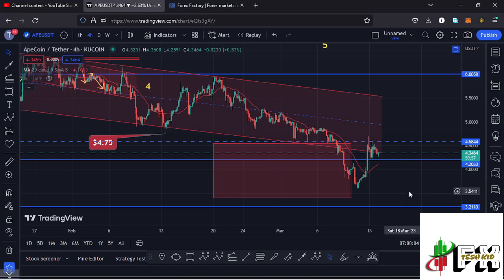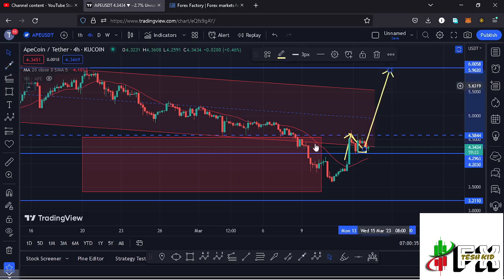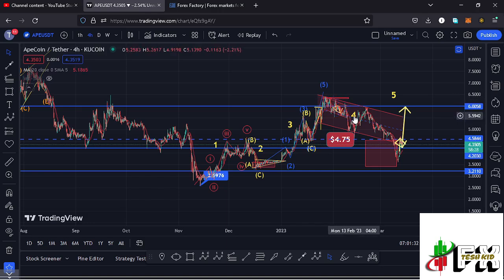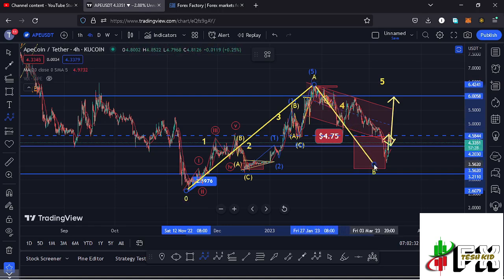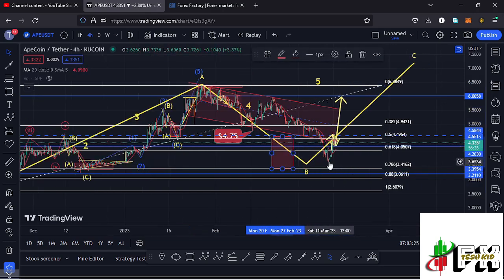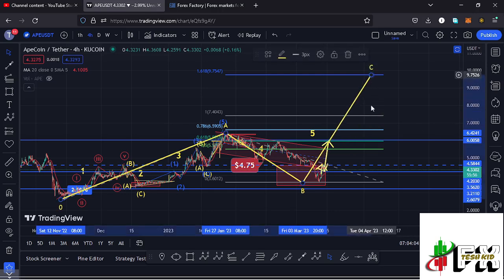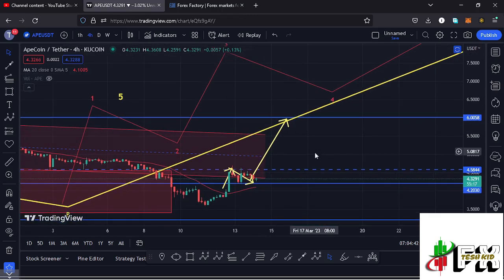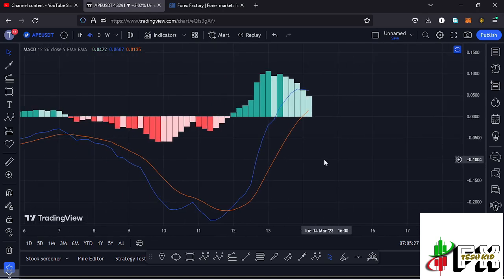🚨APECOIN BREAKOUT IS ON FIRE PRICE PREDICTION [NEXT TARGETS]